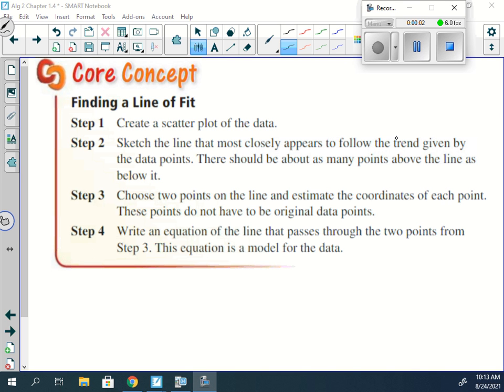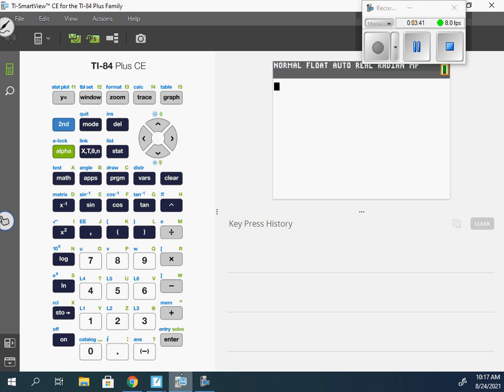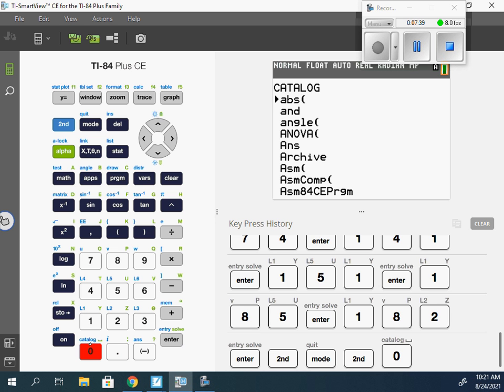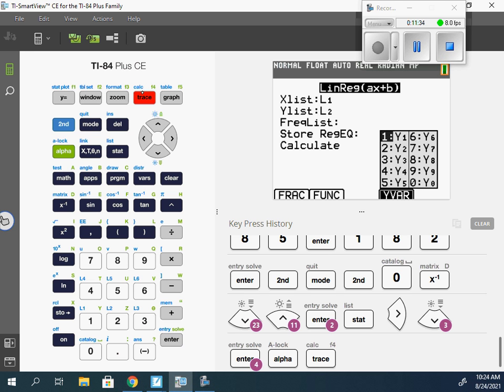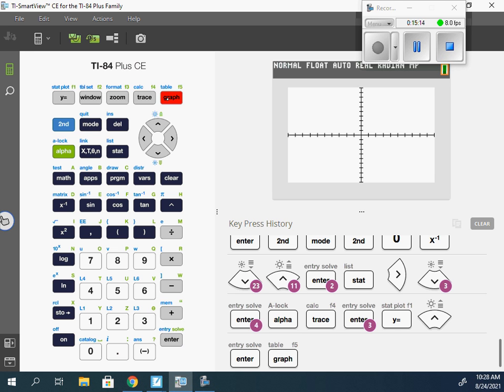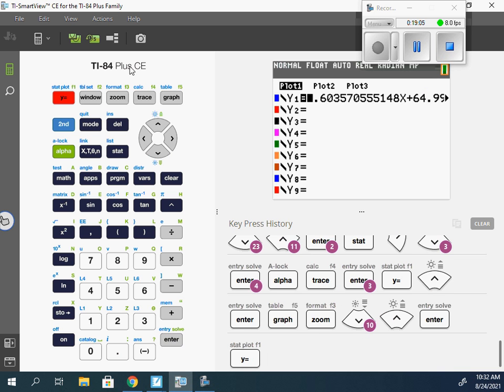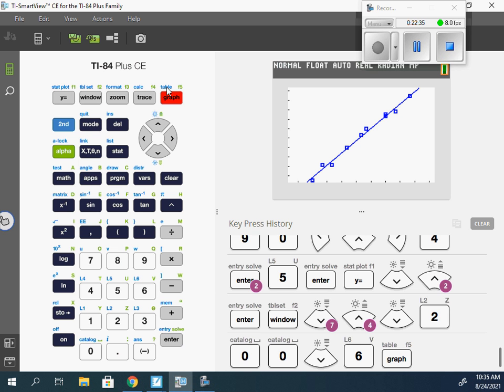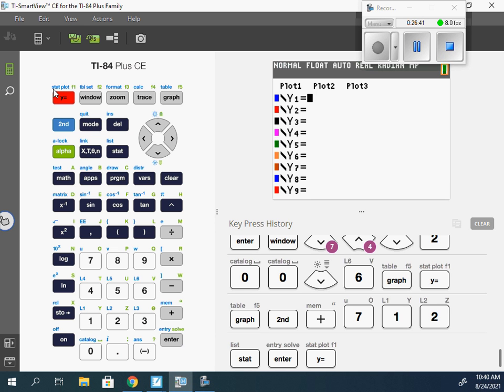Chapter 1.4 Linear Regression